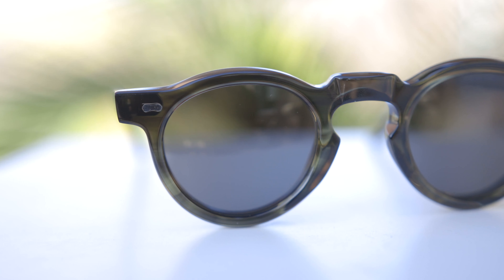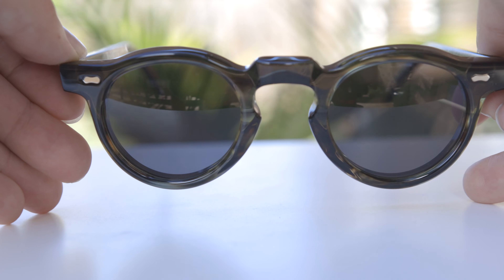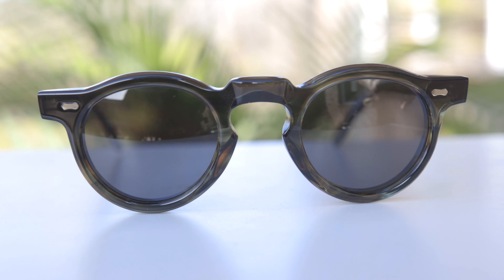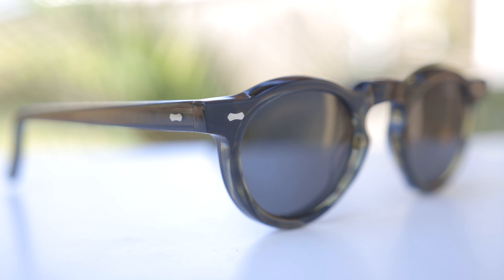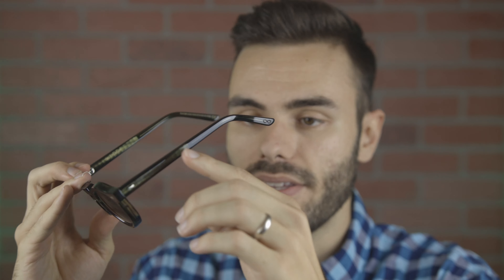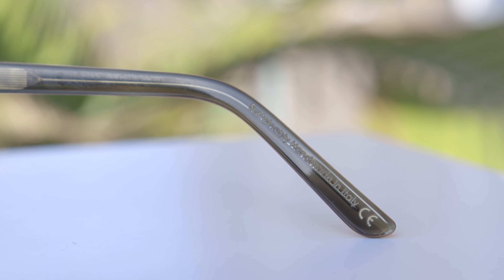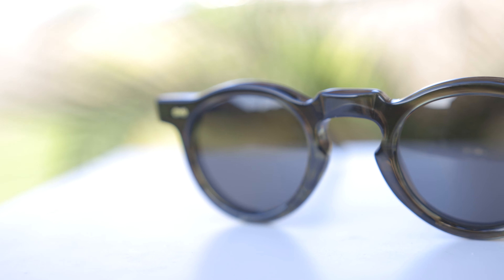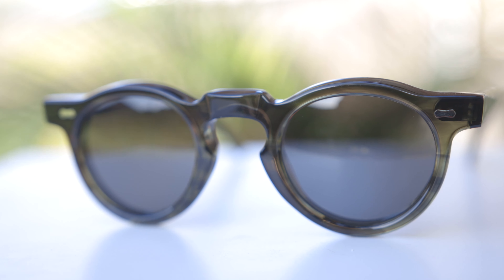TBD Eyewear Welt Bio Earth Review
TBD Eyewear Welt Review
►Buy
 here: